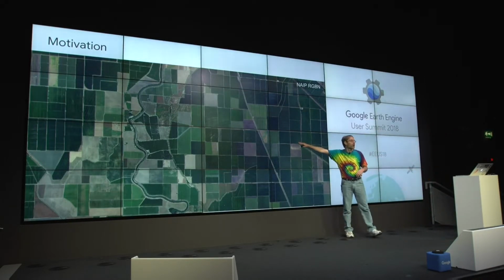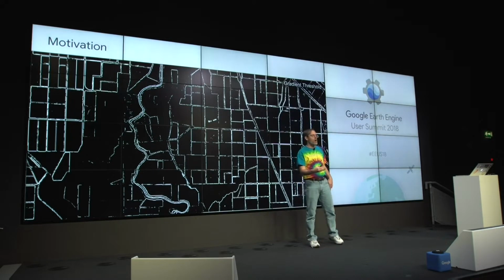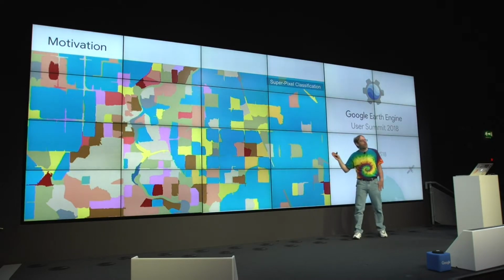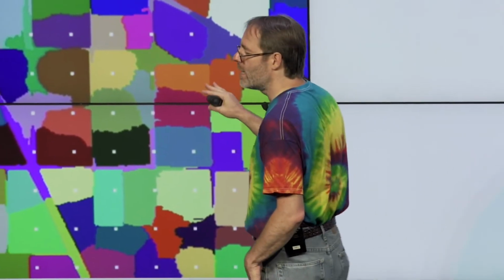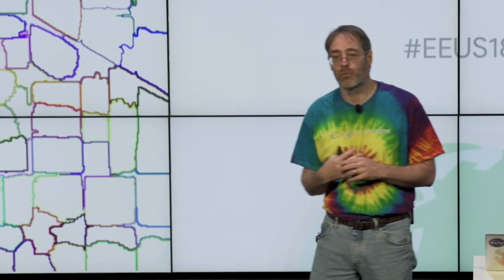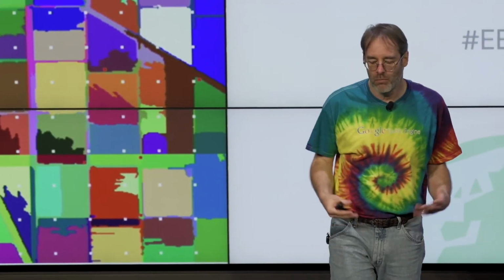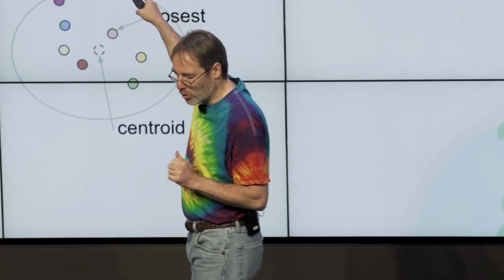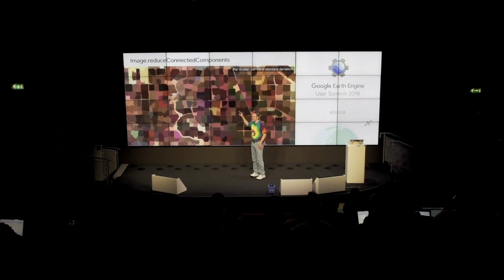EEUS 2018- Image Segmentation and object based methods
Featuring Noel Gorelick